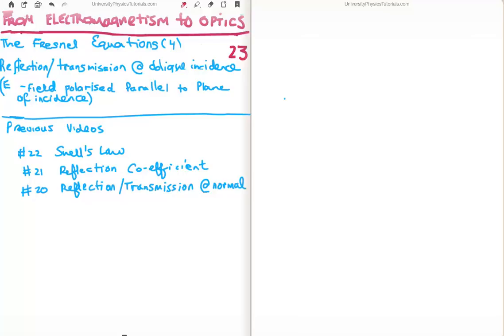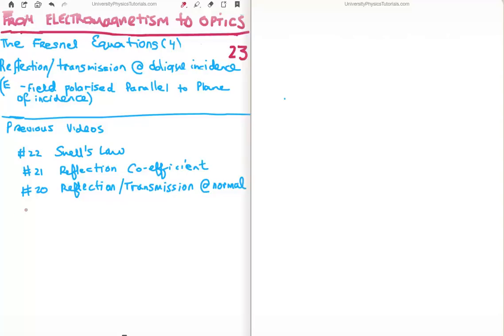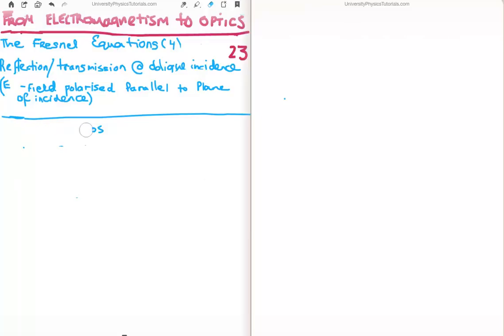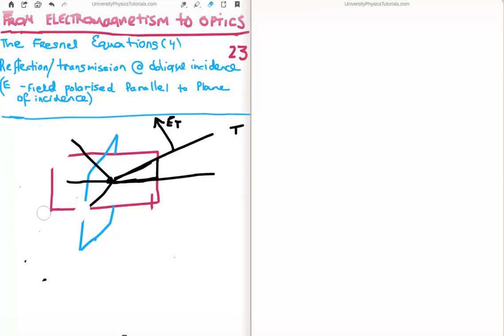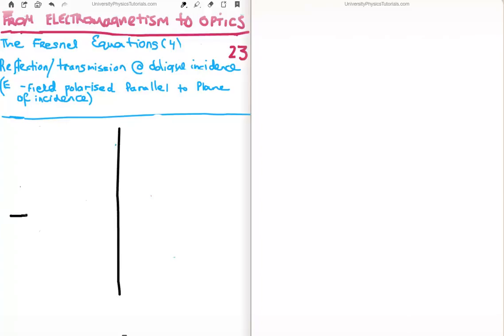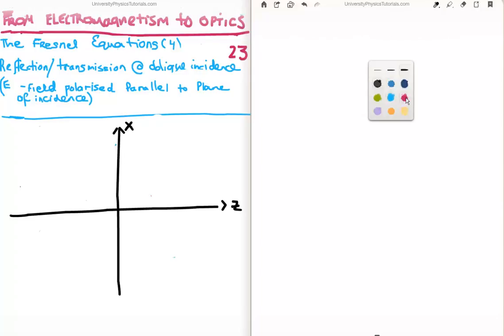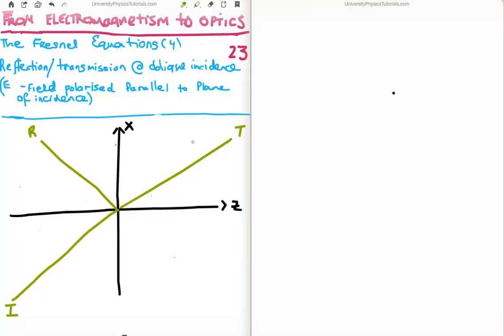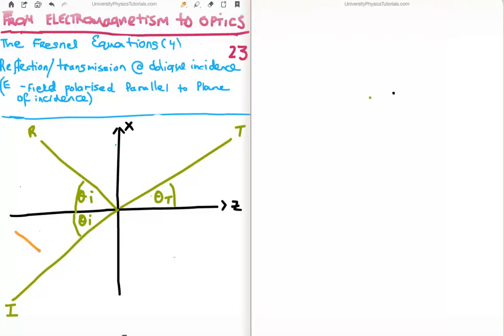EM to Optics 23 : Fresnel Equations 1/2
Specifically here, I derive the equations for the reflection and transmission of light at oblique incidence on a dielectric. We call these equations the Fresnel Equations.